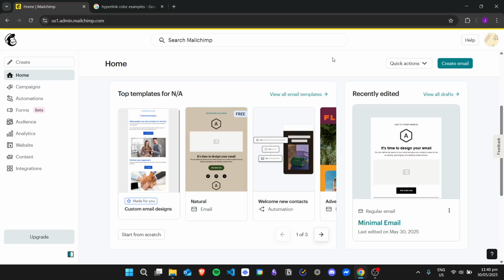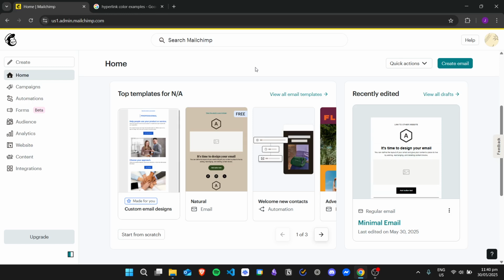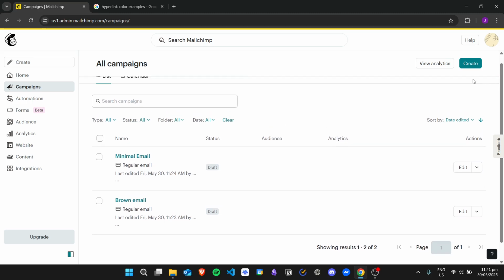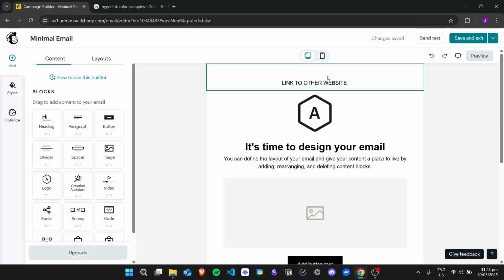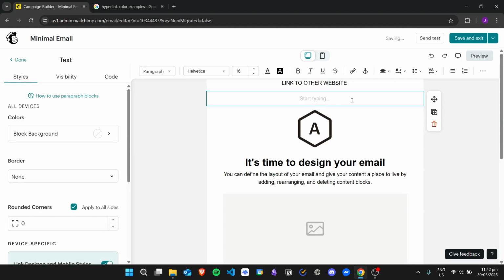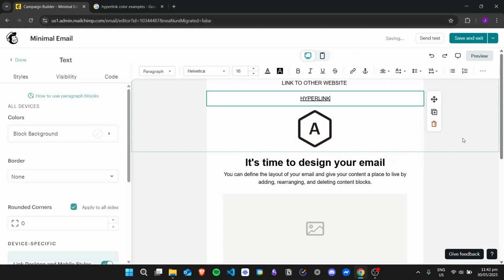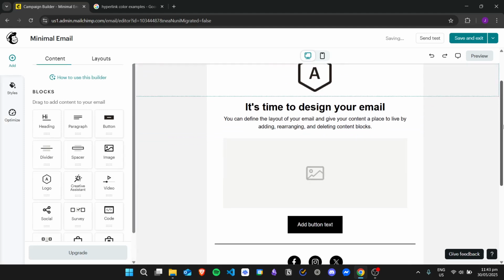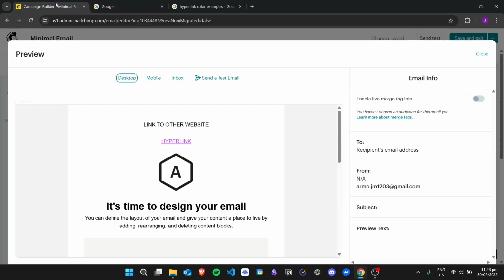How to Change Hyperlink Color in Mailchimp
If you are looking for a video about How to Change Hyperlink Color in Mailchimp, here it is!